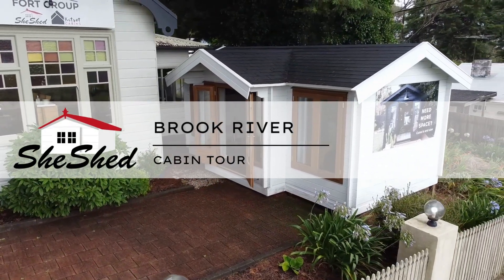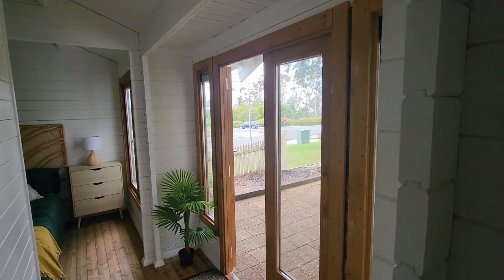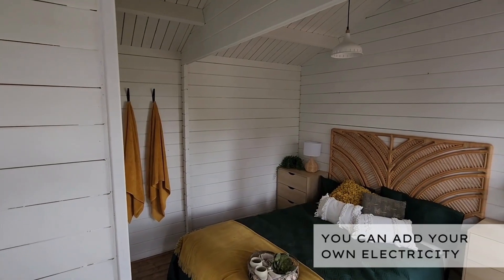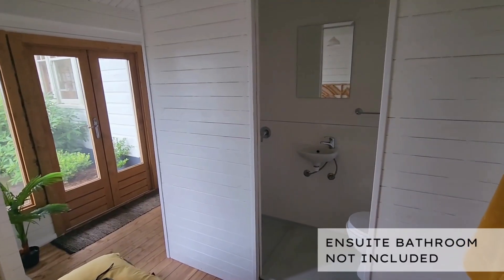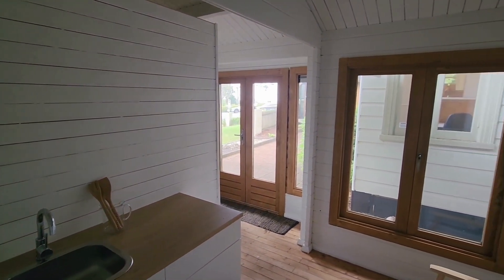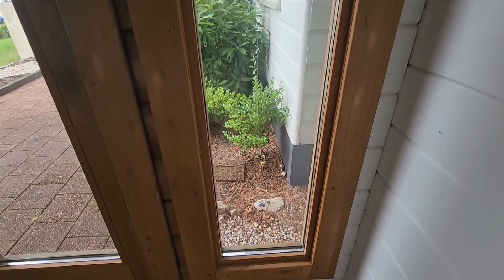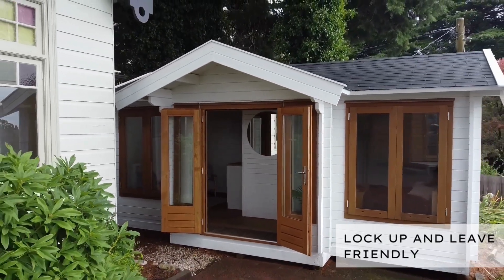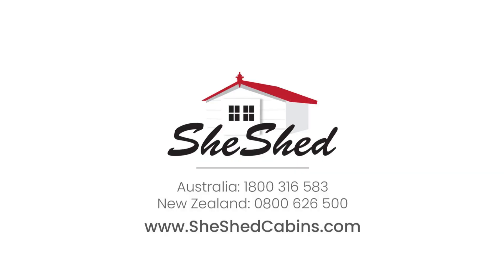Tour of the lovely Brook River Cabin by SheShed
You can find pricing and more information about the Brook River Cabin on our